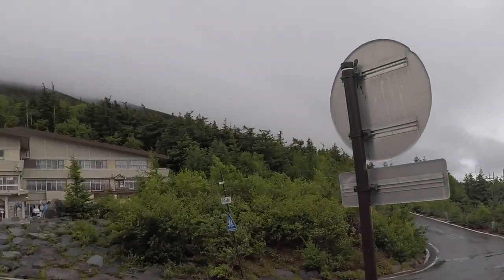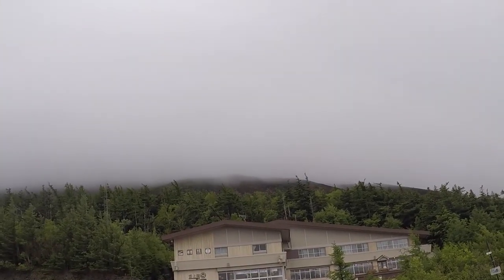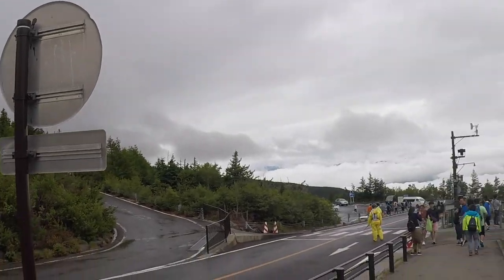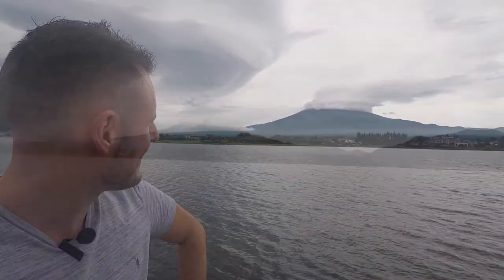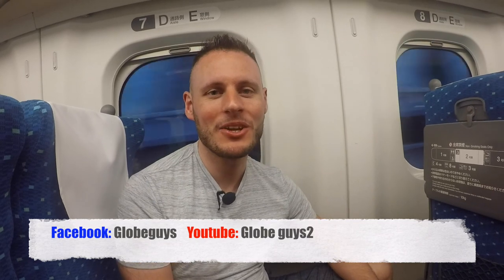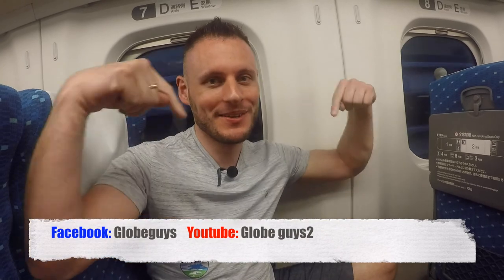Japan - Mount Fuji & Bullet Train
In this video we took a trip to Mount Fuji and travelled to the 5th station which is the highest point by road that you can go, and it affords amazing views. The day also saw us visit Lake Ashi before returning to Tokyo on the world famous bullet train.